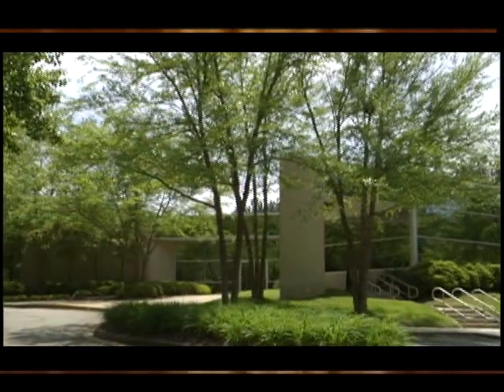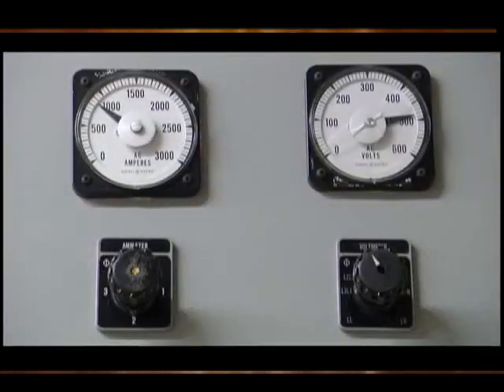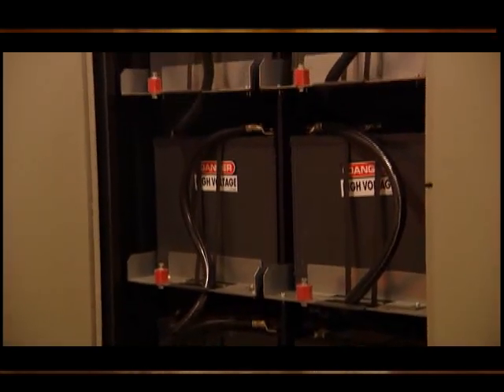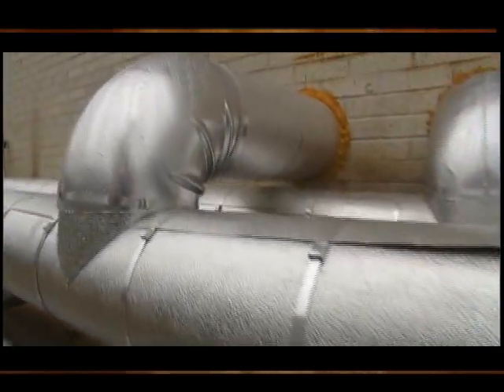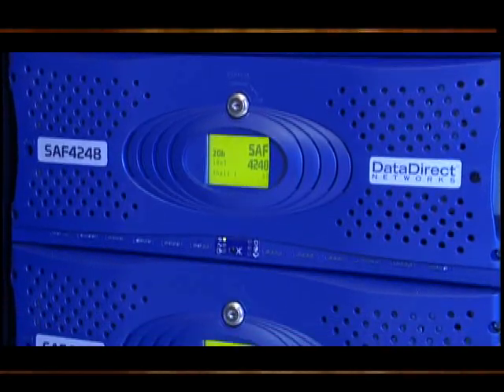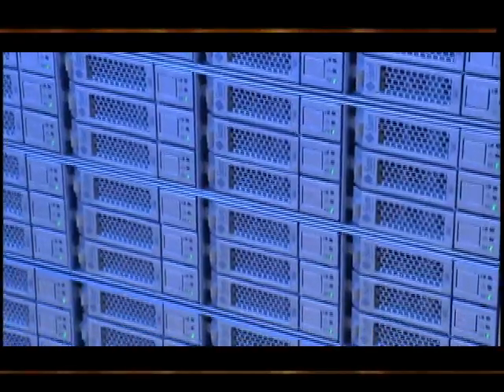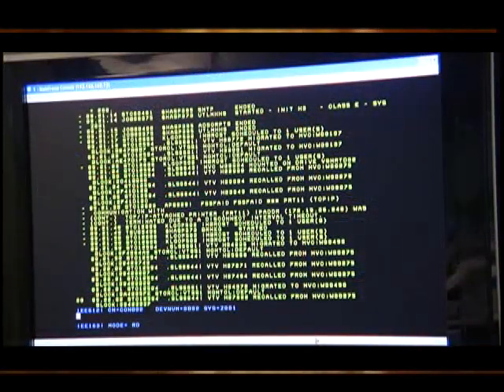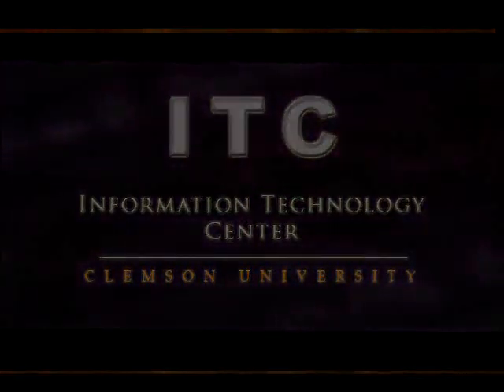Clemson's Network Operations Center Tour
Clemson's NOC utilizes cutting edge technology, equipment, and monitoring tools to proactively monitor the network infrastructure and critical computing systems and services provided by CCIT to Clemson University and our affiliated organizations, overseeing functionality, capacity and performance.